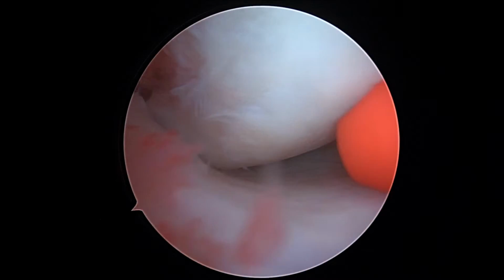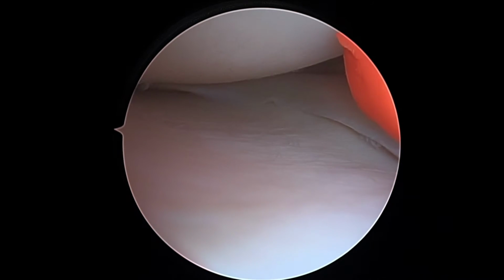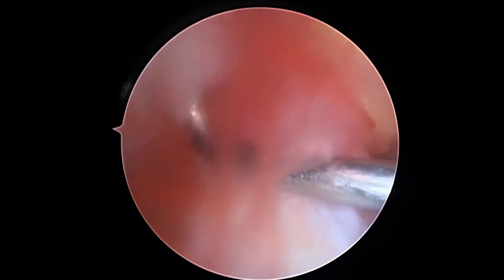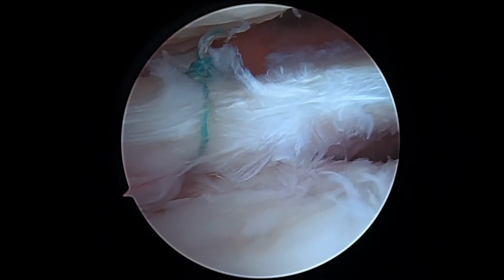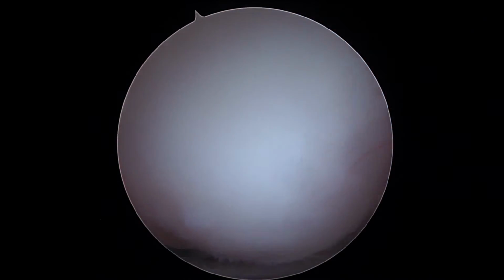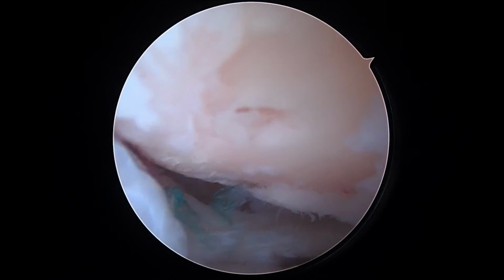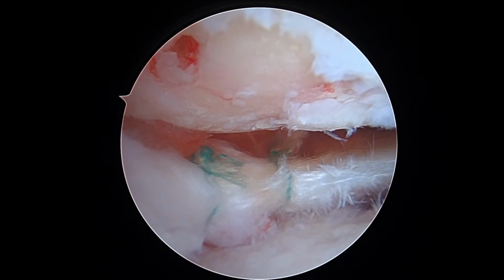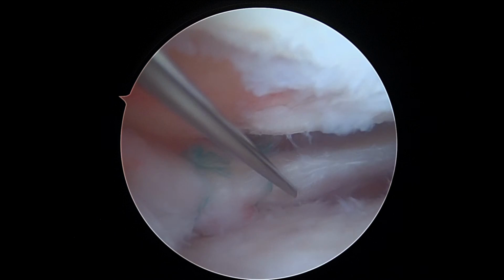R knee lateral meniscus repair 3 8 21 KH